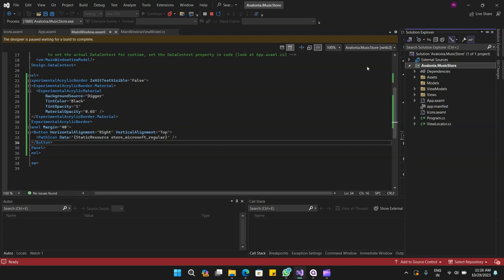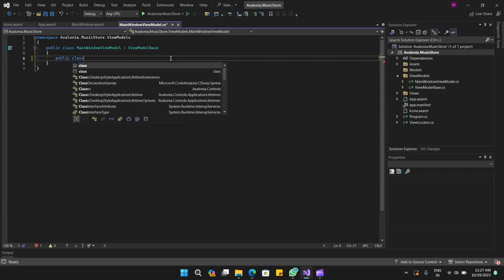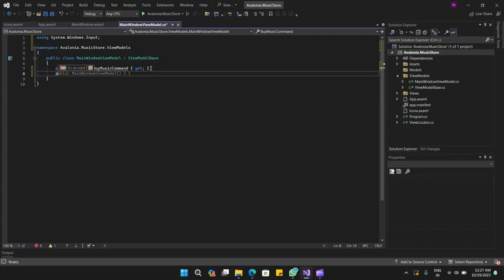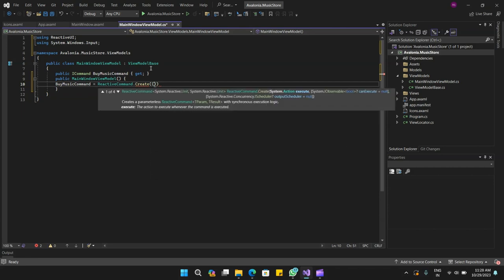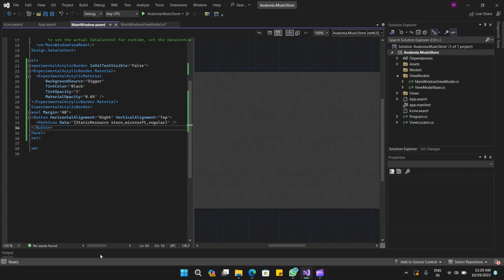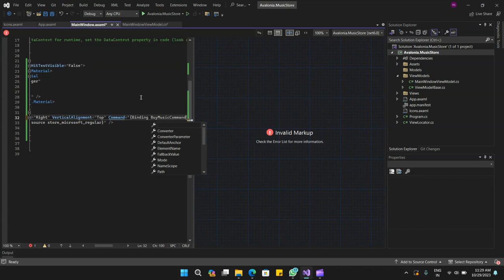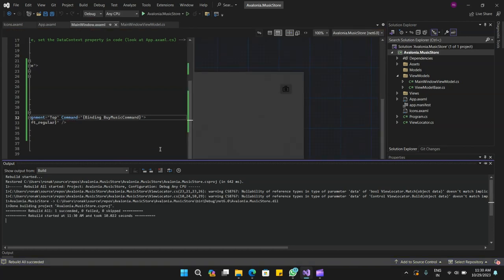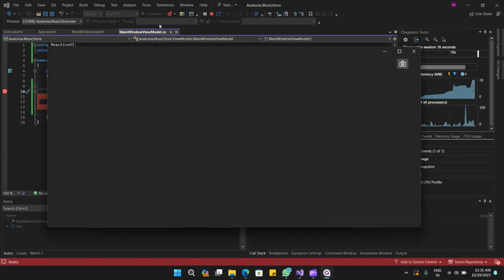Avalonia Tutorial: Button Command | Reactive Command | Music Store App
In this tutorial, you will see just how easy it is to build great looking visual desktop applications using Avalonia.
So far in this tutorial, you have altered only files from the view part of the MVVM pattern (for the main window and app). On this page you will learn how to link the button in the view for the main window, to a command in the view model. This will cause user interaction with the view (in this case a button click) to have an effect in the application logic of the view model.

When you are develop with Avalonia UI and the MVVM pattern, the solution template will give you a choice of MVVM toolkits. This tutorial is using the ReactiveUI framework, and the solution template has already added the packages necessary.

Avalonia is a cross-platform UI framework for dotnet, providing a flexible styling system and supporting a wide range of Operating Systems such as Windows, Linux, macOS. Avalonia is mature and production ready. We also have in beta release support for iOS, Android and in early stages support for browser via WASM.